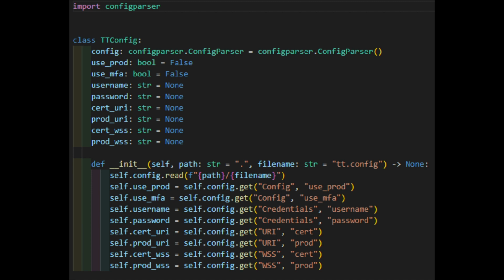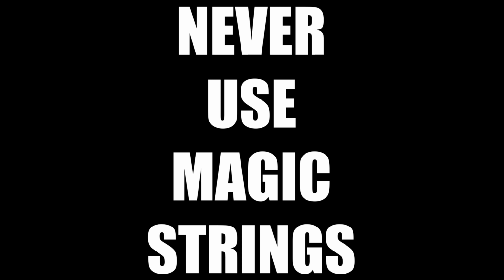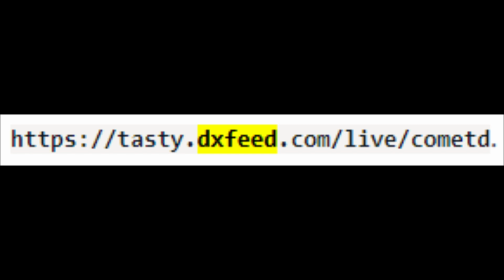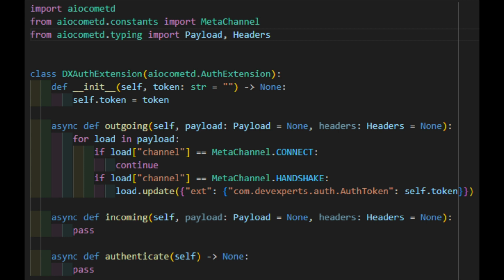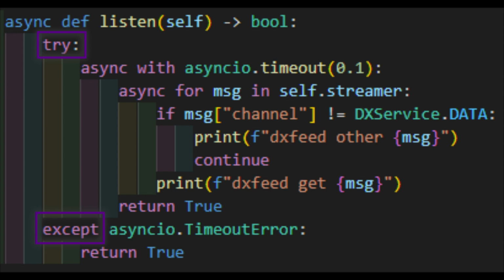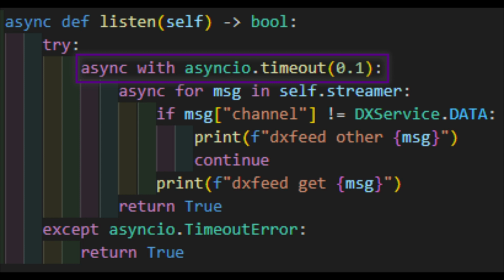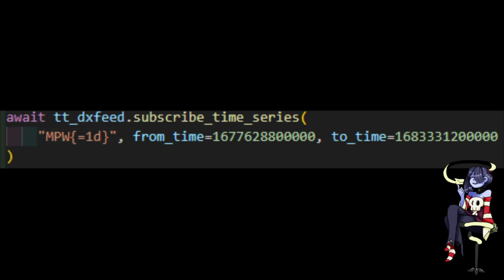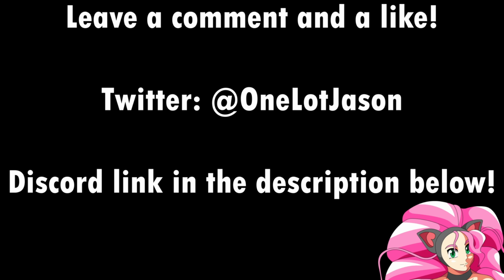Tastytrade API Deep Drive 2: dxFeed Integration